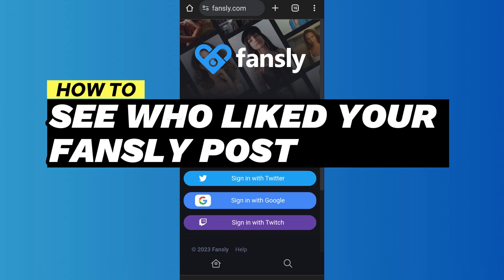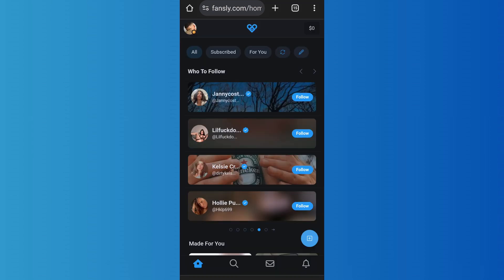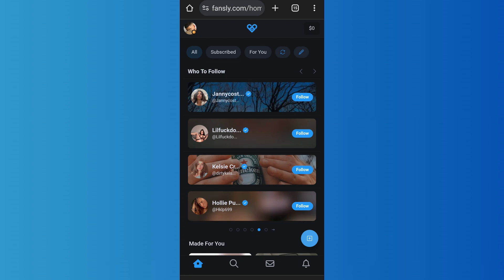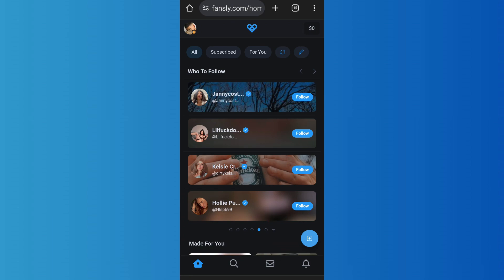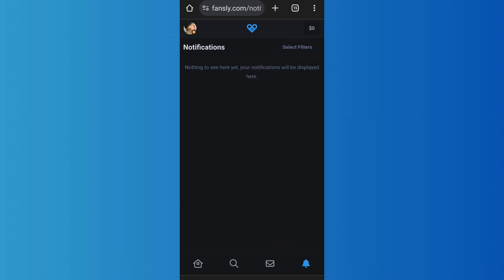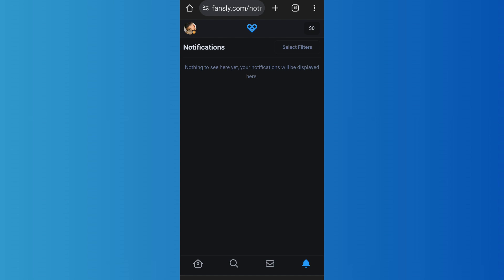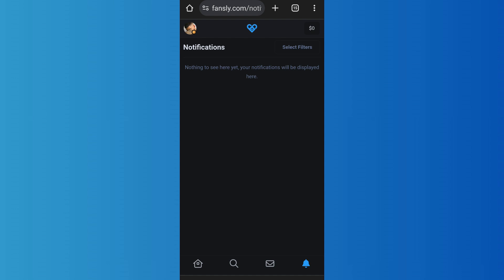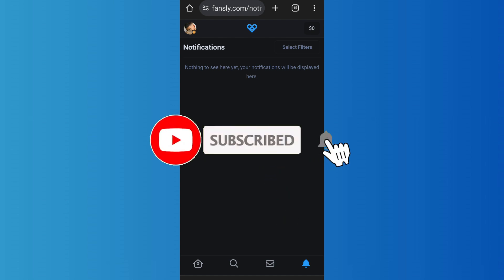How to See Who Liked Your Post on Fansly (2024) | Fansly Tutorial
Curious about who's enjoying your content on Fansly? Watch this video to learn how to see who has liked your posts. This feature can help you engage more personally with your fans and tailor your future content to your audience's preferences.